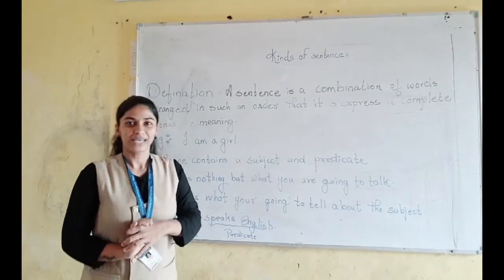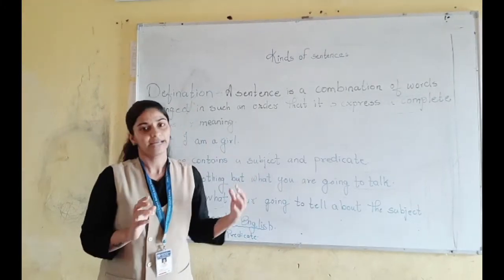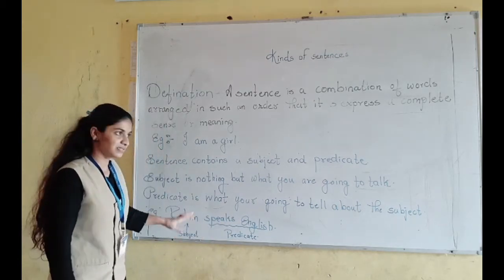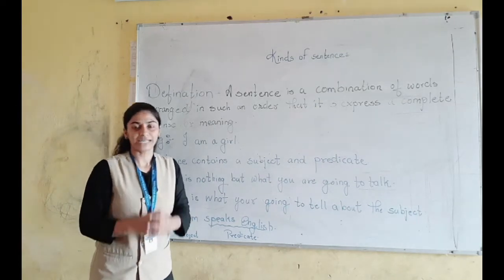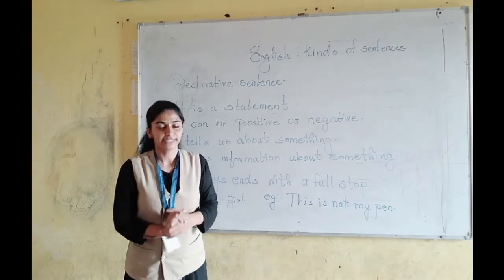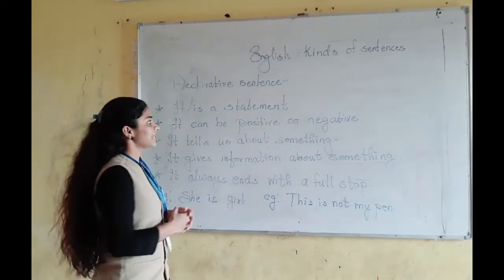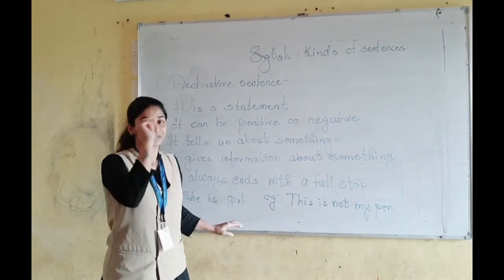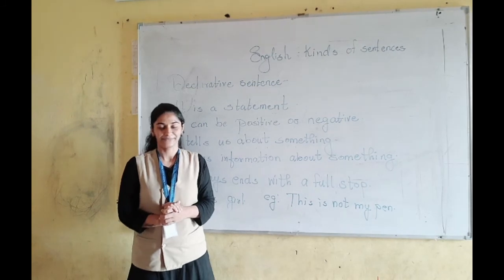IV English Kinds of Sentences